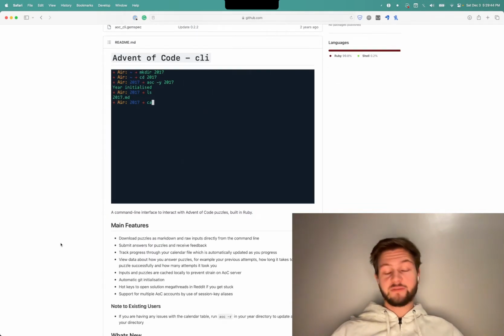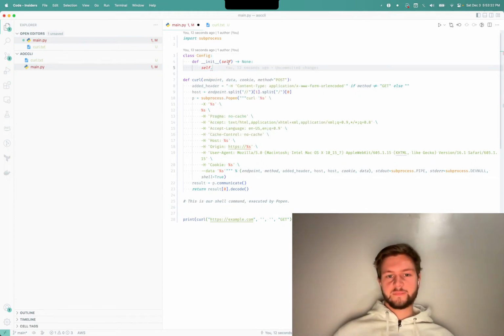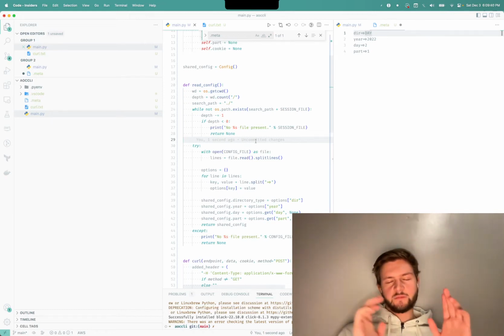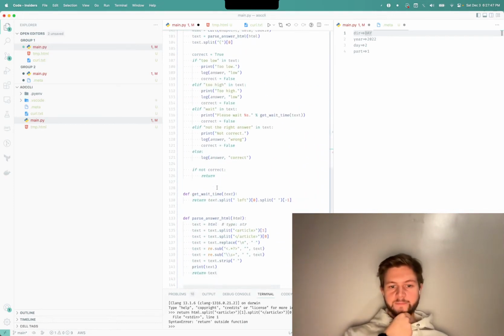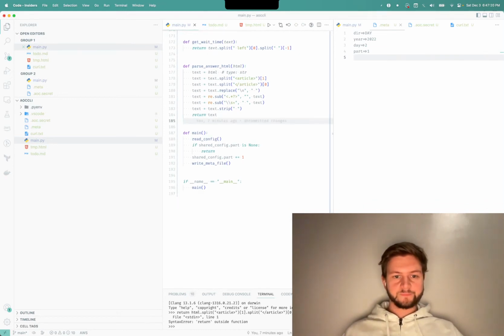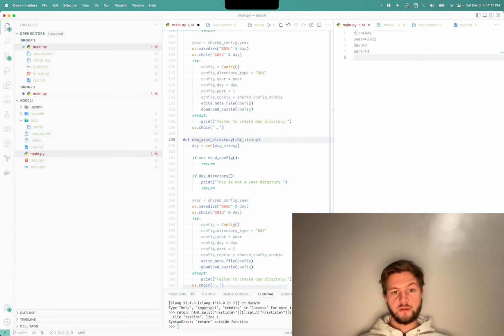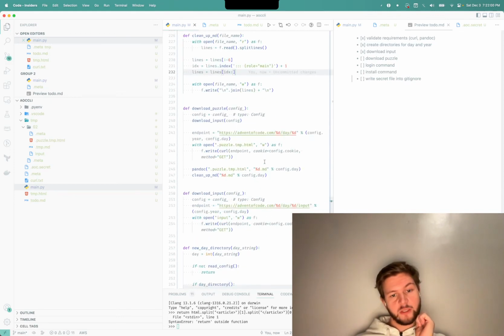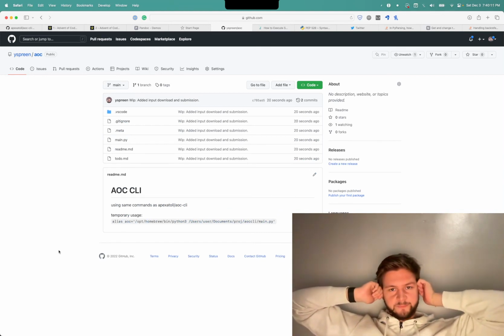Building AOC CLI (part 1)